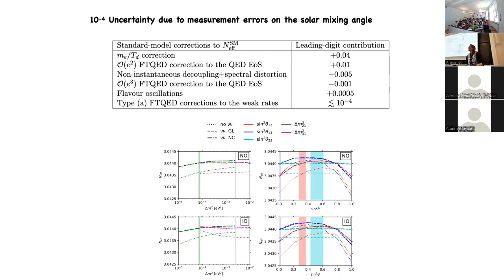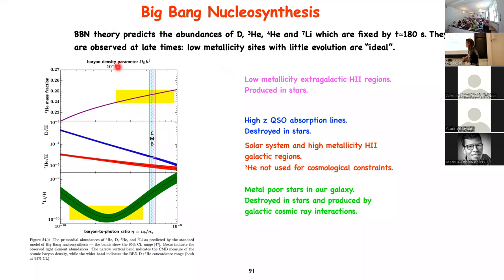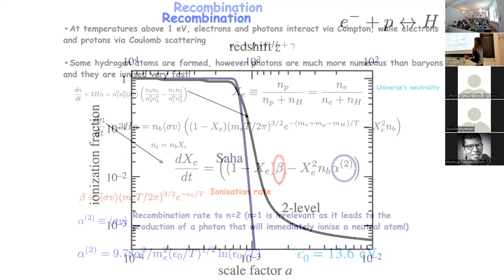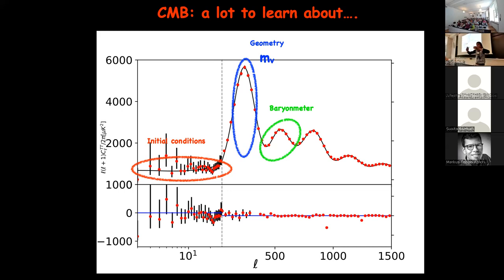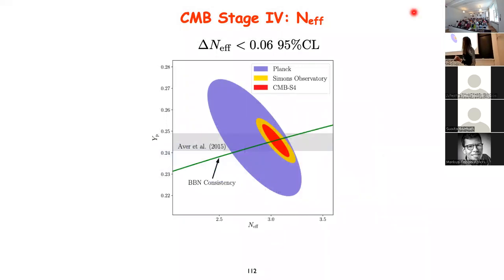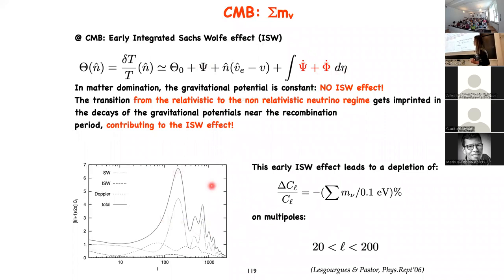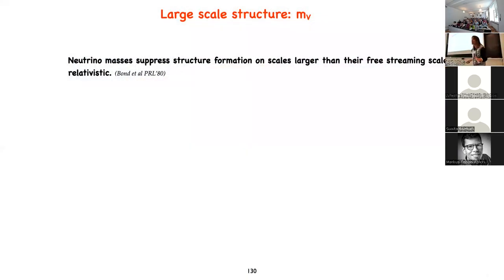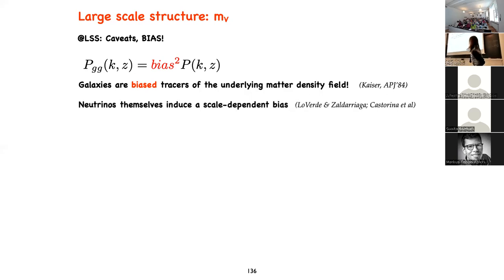Neutrino cosmology (Olga Mena) - Lecture 2/3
Speaker:
Olga Mena (Instituto de Física Corpuscular, UV-CSIC)